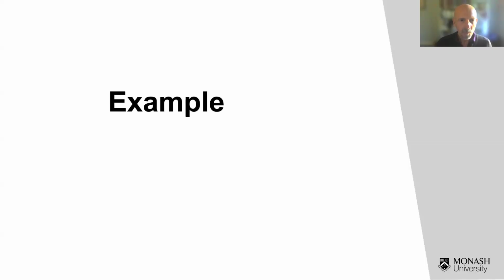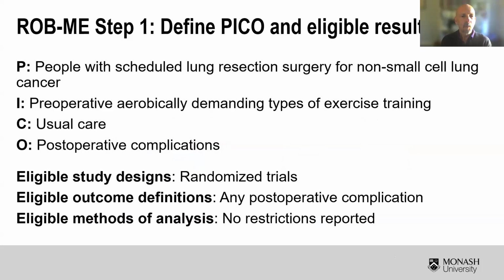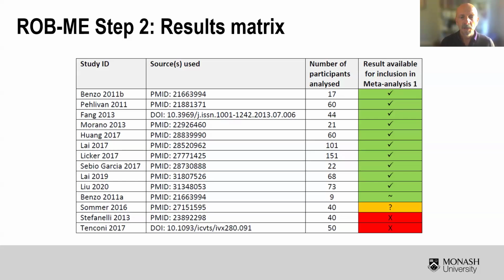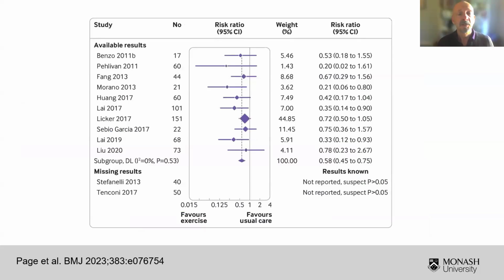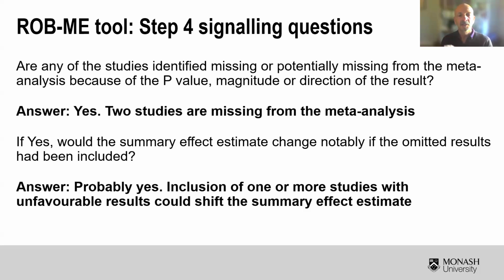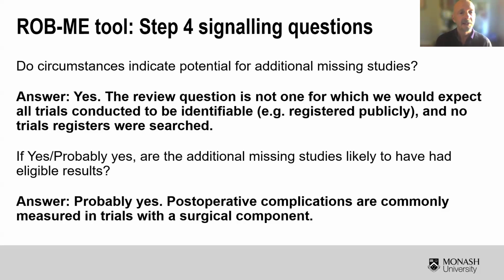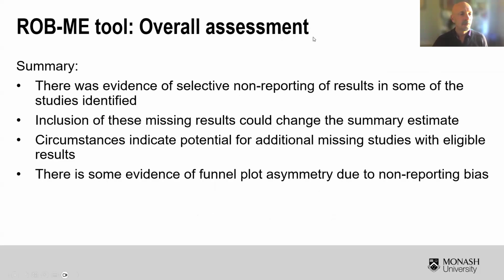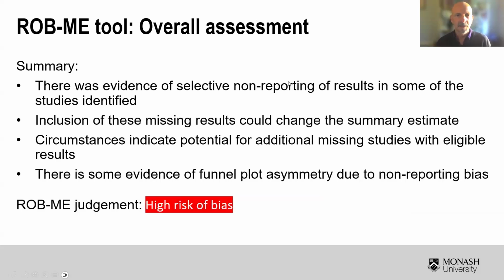Part 3: Example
This is the third part of a Methods Support Unit web clinic on "Introducing ROB-ME: a tool for assessing risk of non-reporting biases in systematic reviews with meta-analysis."